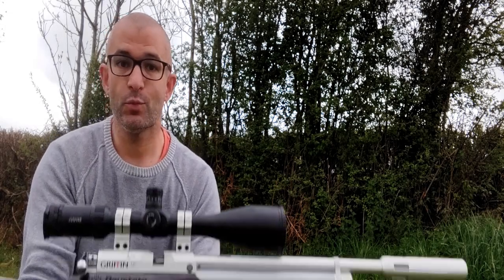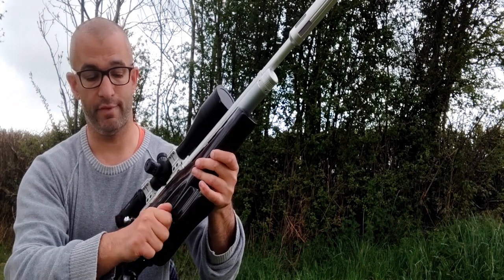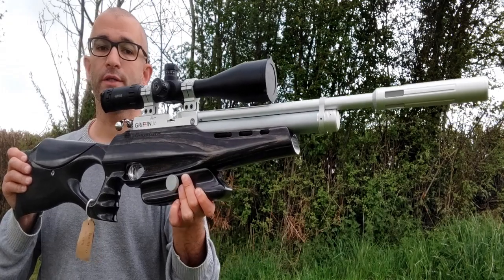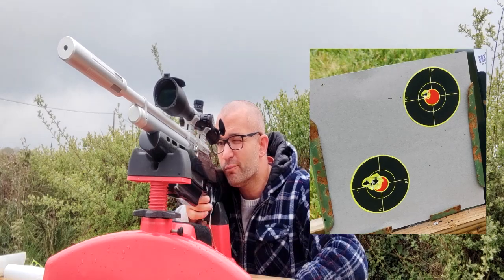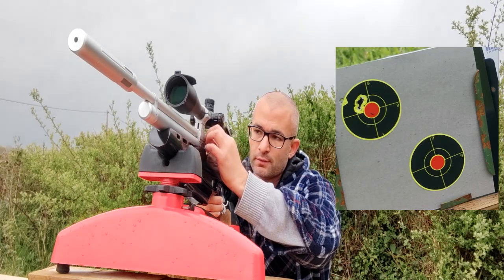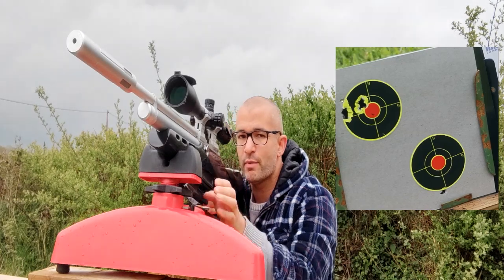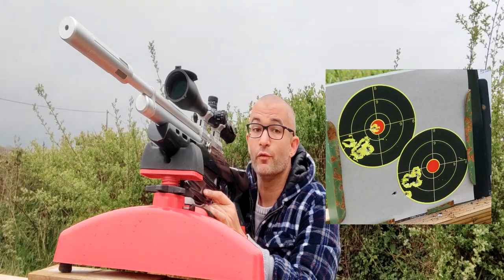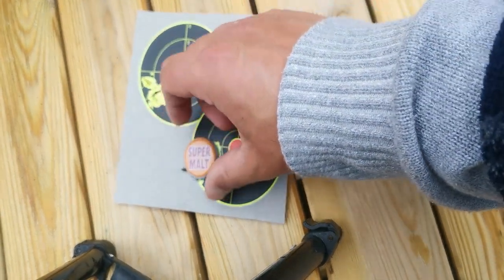Daystate Griffin - Review and Demo @ 30, 40 and 50 meters.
Here we check out the, frankly amazing, Daystate Griffin.
This is available at Crackshot in Newton Abbot, here are all the details that you need:

Chapters -
Introduction - 0:00
30 Meter data - 6:44
40 Meter data - 9:51
50 Meter data - 14:40
A look at the groups - 18:49
Sweep over - 19:45